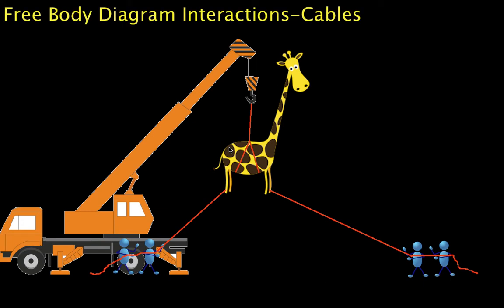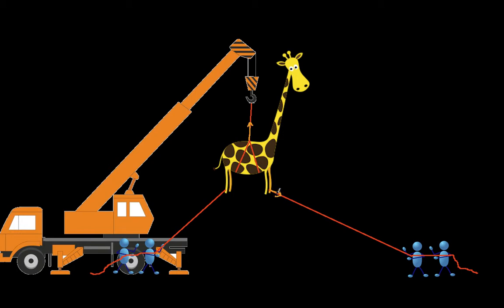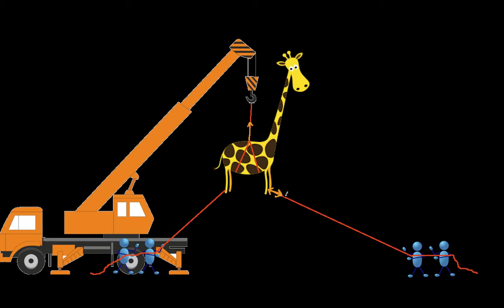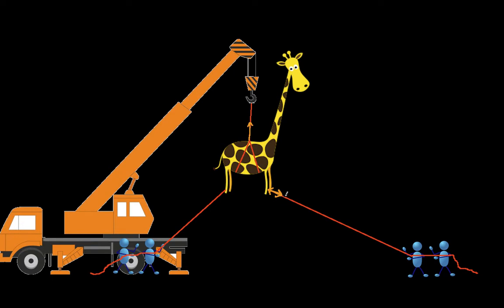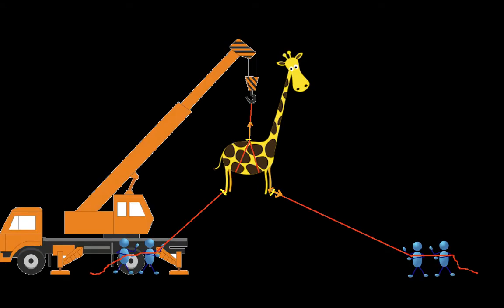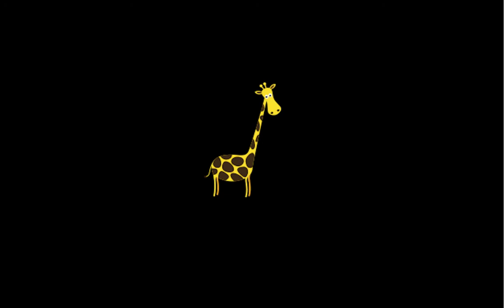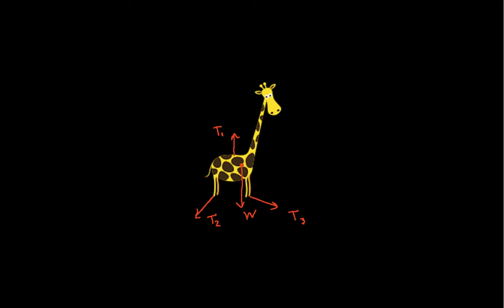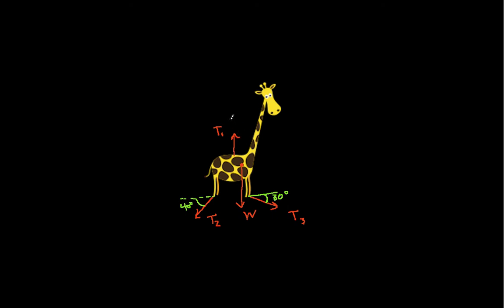2D FBD Interactions-Cables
A cable attached to a free body exerts a force in the direction of the cable.